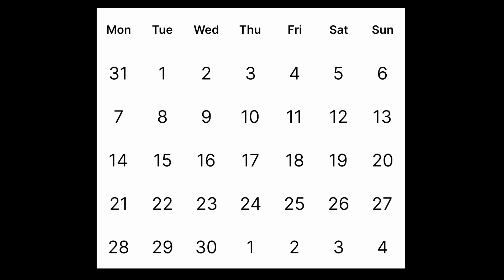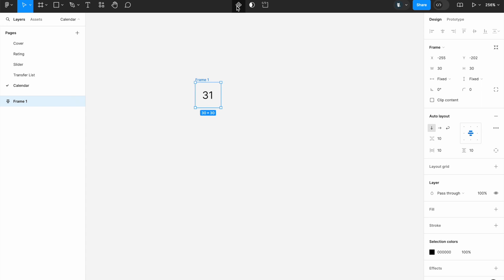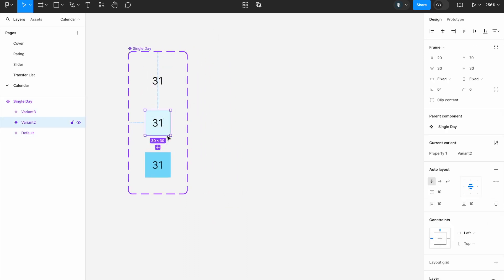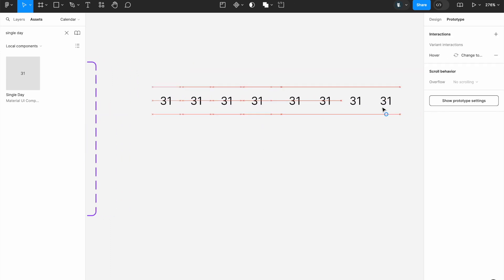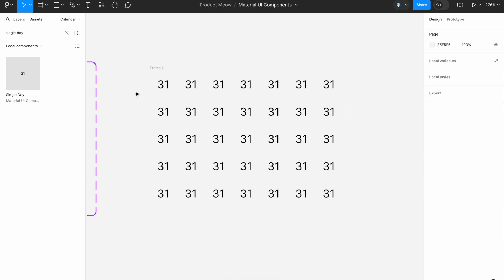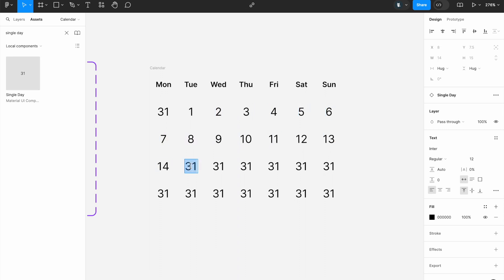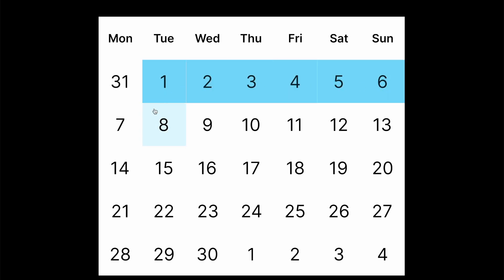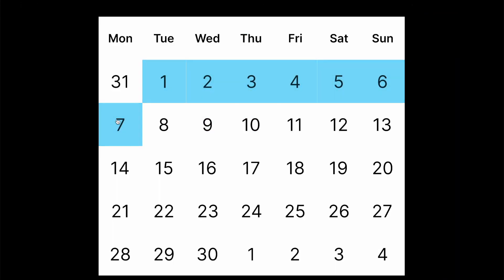How to Create Interactive Calendar On Figma (very simple !)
If you're interested to learn how to create a Time Picker (Ant Design), watch this tutorial

⏰ Timecodes ⏰
0:00 - What you will be creating
0:21 - Create reusable "Day" component
2:24 - Start creating calendar
4:54 - Test calendar
5:15 - End result of the calendar

About:
In this video, you'll learn how to create a simple and interactive calendar on Figma.